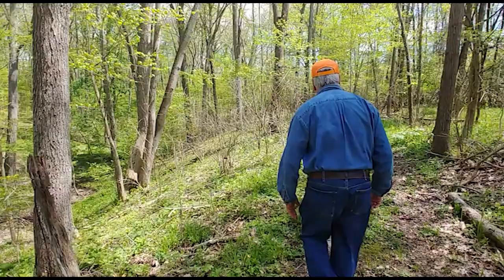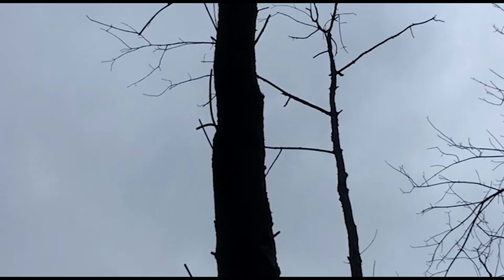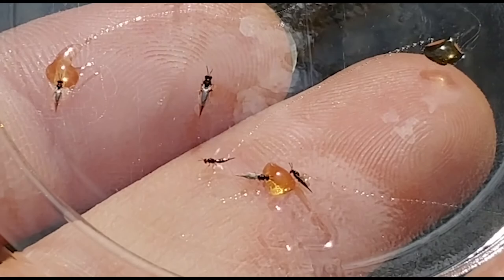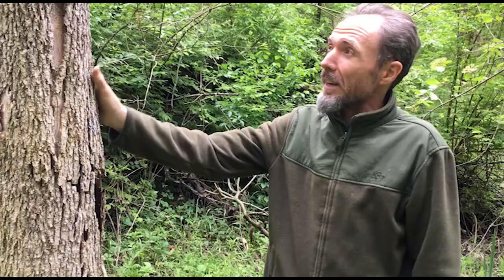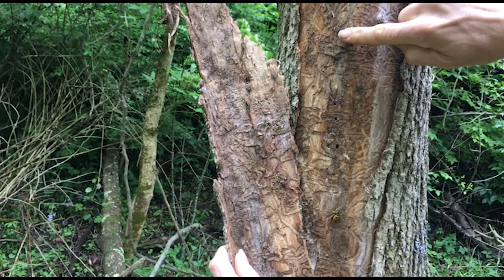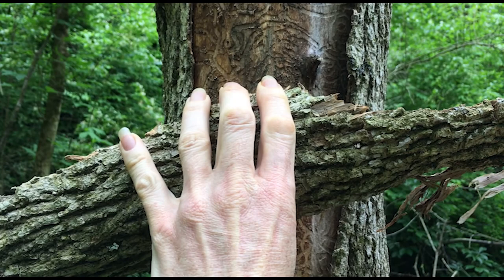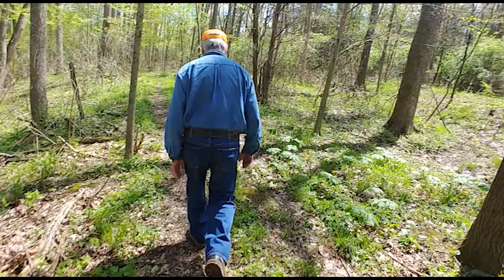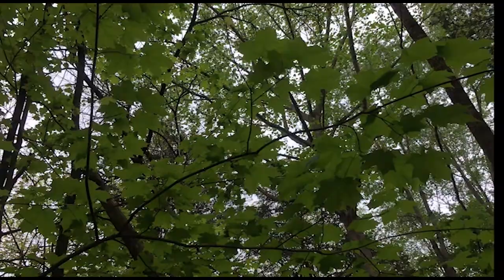Parasitoids: Tiny Wasps That Help Save Our Forests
Miami University's Hefner Museum of Natural History and local Oxford, Ohio foresters John and Bobbi Kinne collaborate on a USDA project to release parasitoid wasps in an effort to control the Emerald Ash Borer beetle.